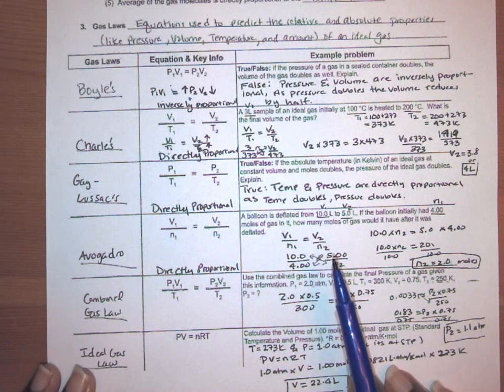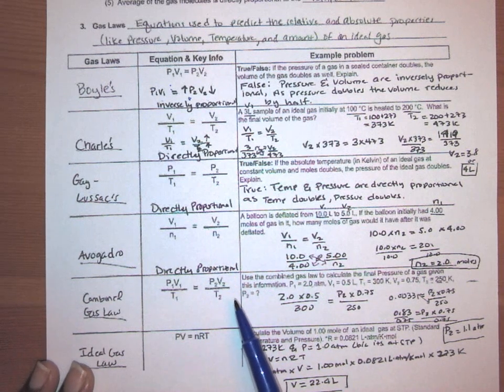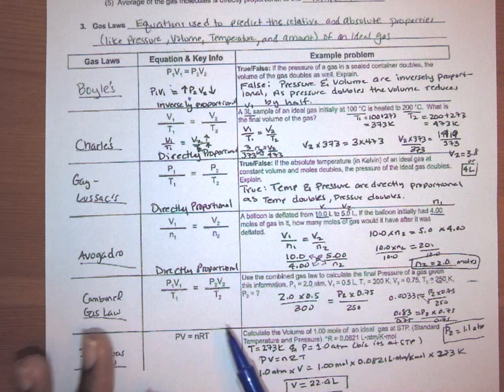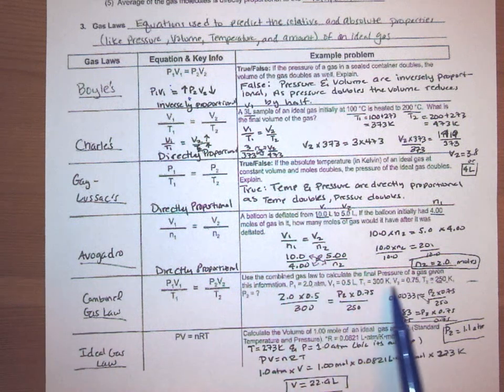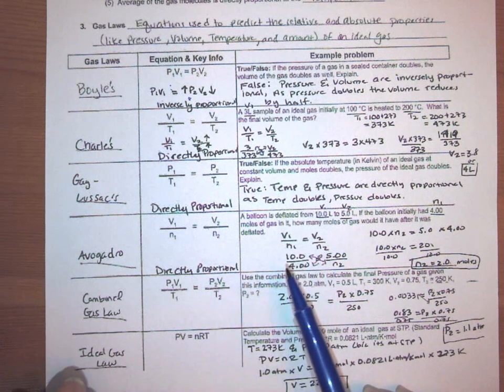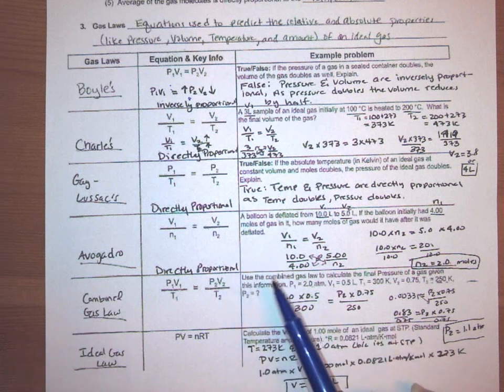Gas Law Practice